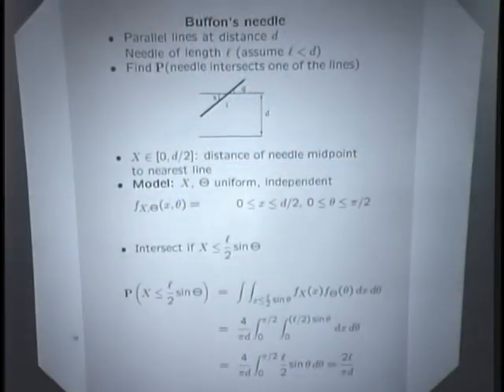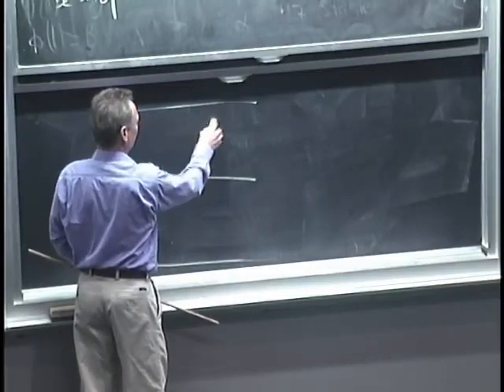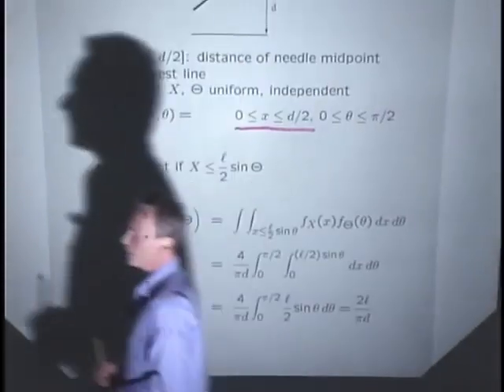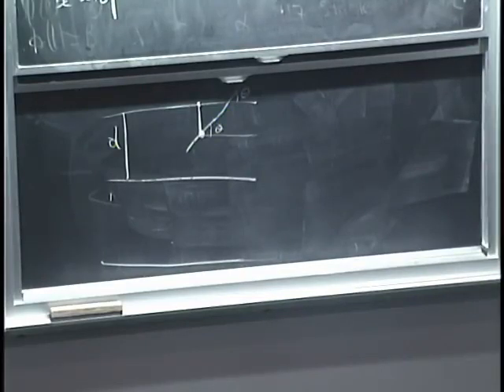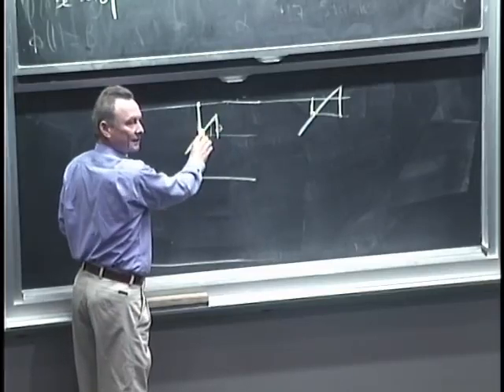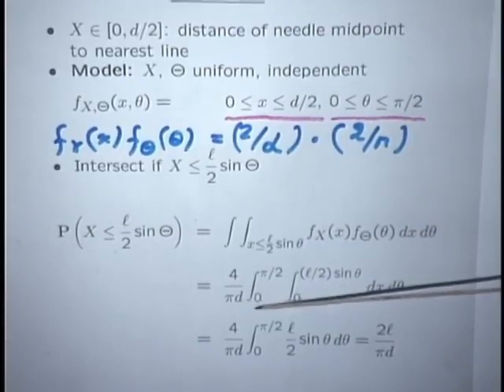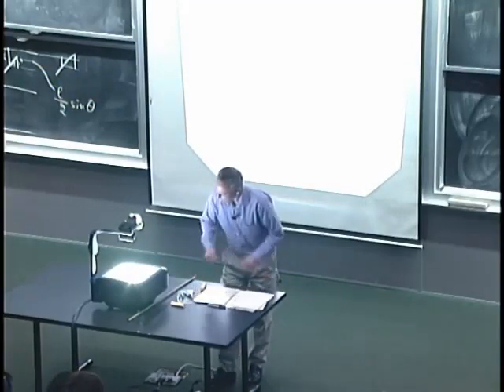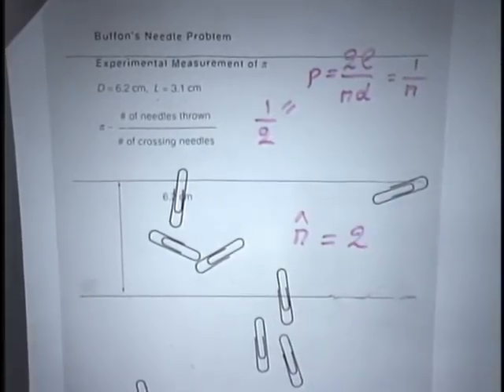Come lanciare un ago (di Buffon_non_il_portiere) e trovare PI GRECO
Parte di una lezione (da 00:19:03 a 00:31:48) ,svolta dal prof. John Tsitsiklis del MIT, la quale descrive molto bene il problema probabilistico detto '"ago di Buffon".  Se avete difficoltà con l'inglese selezionate i sottotitoli in italiano. Trovate la mia simulazione di PI GRECO ,basata sul frammento della lezione del prof. Tsitsiklis, nel file excel all'indirizzo